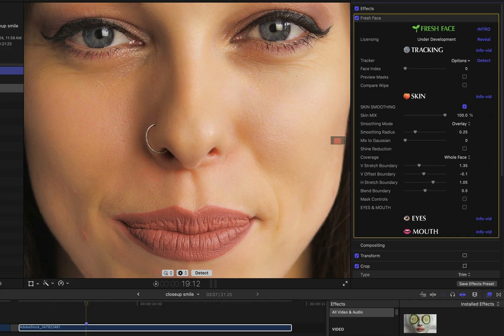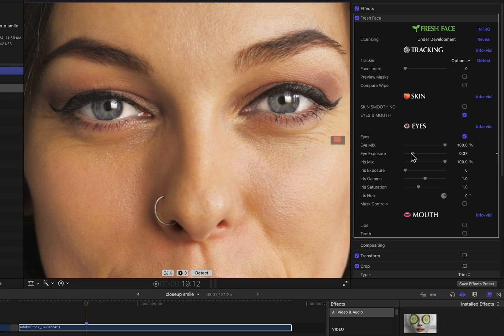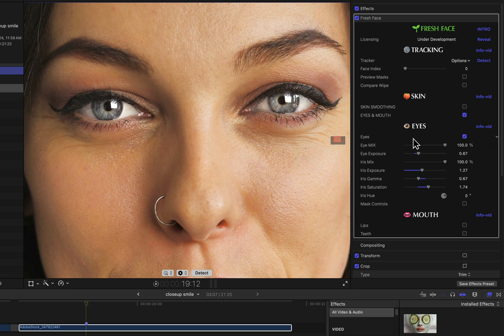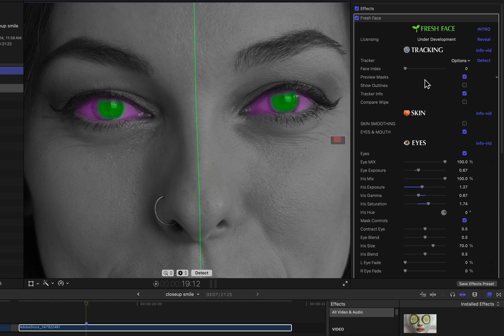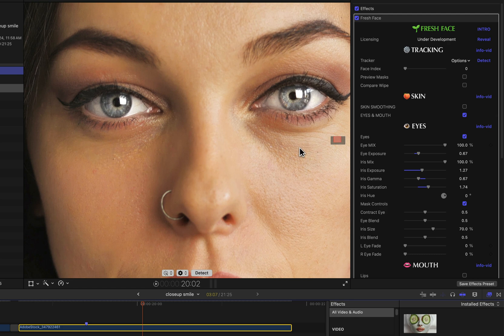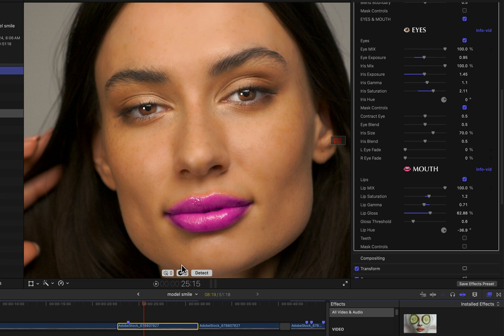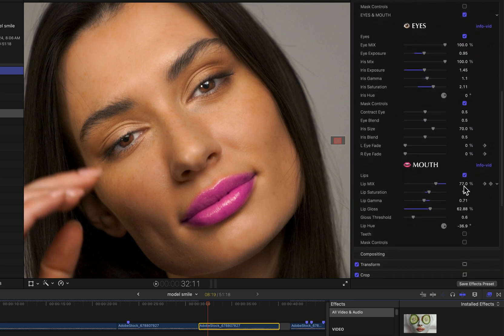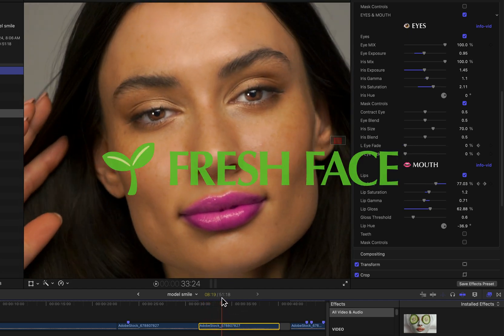AI Eye Beauty Enhancement for Final Cut Pro, Premiere Pro, AE with Fresh Face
A description of how the Eyes adjustment feature works in the Fresh Face plugin.

Fresh Face is a video plugin for Apple Final Cut Pro, Adobe Premiere Pro, and Adobe After Effects used to quickly and easily add subtle facial beauty effects to video images featuring human faces.

Fresh Face offers natural looking skin smoothing as well as precise eye and mouth level adjustments for use on close-up or medium distance shots of human faces. It combines a powerful skin smoothing algorithm with precise masking driven by the latest machine learning based face tracking.

Modern high resolution cameras and lighting can give a raw look to even the healthiest skin and faces. Fresh Face can smooth skin appearance while preserving detail (eliminating that "raw" look by de-emphasizing a level of skin texture) while offering options for emphasizing the eyes and mouth - which is often where the viewer's attention should be.

Super useful for on camera interviews, talking heads, and other images prominently featuring human faces.